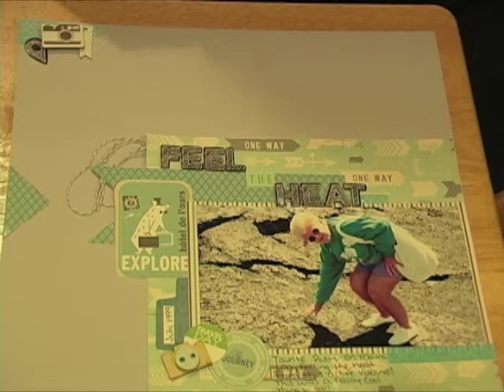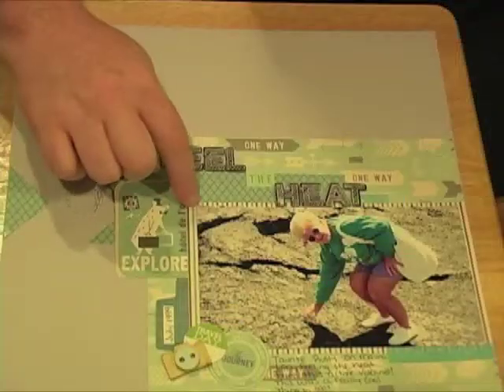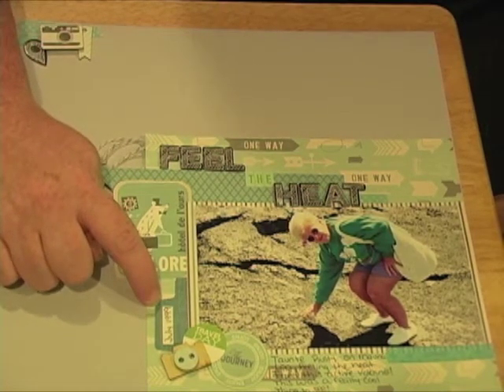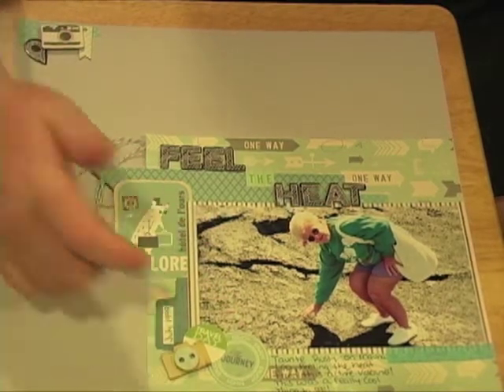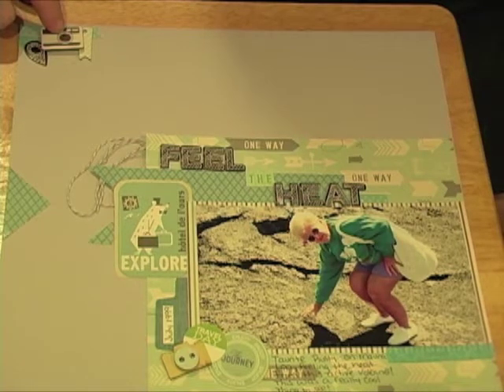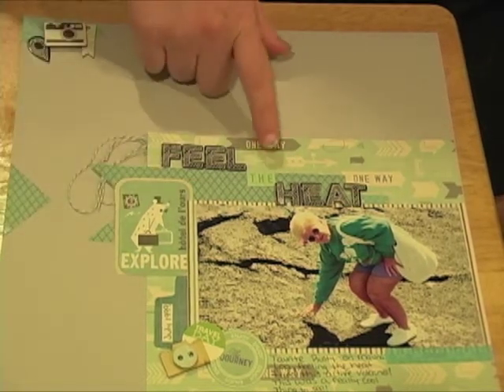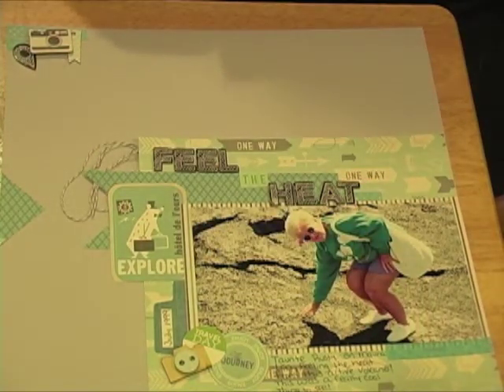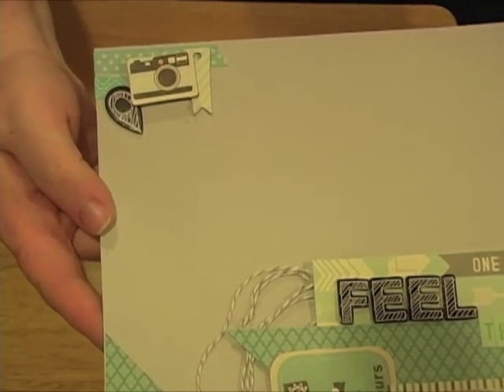Scrapbooking Layout: "Feel the Heat"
Another Scrapbooking Layout. I'm hoping to film another process layout soon!